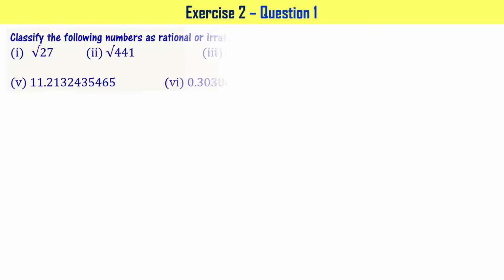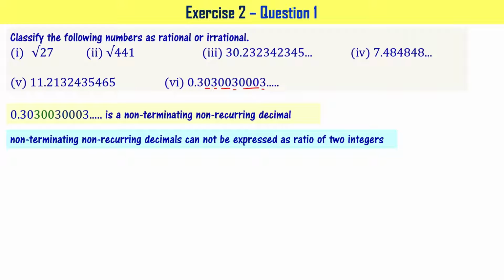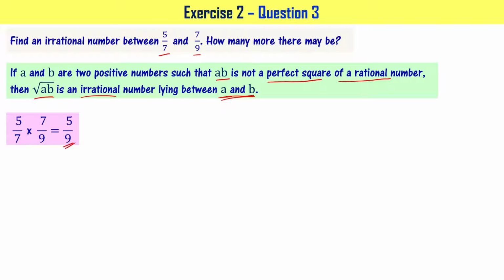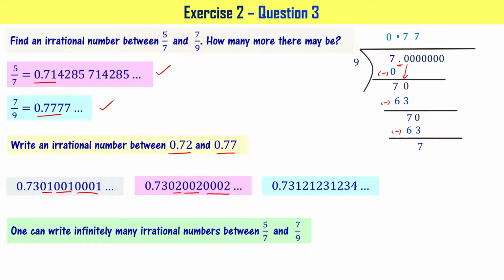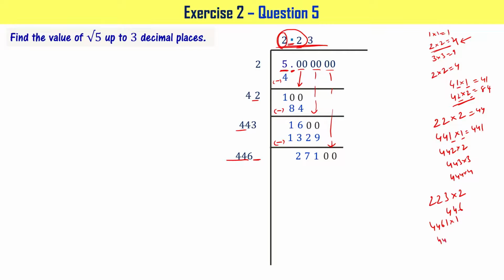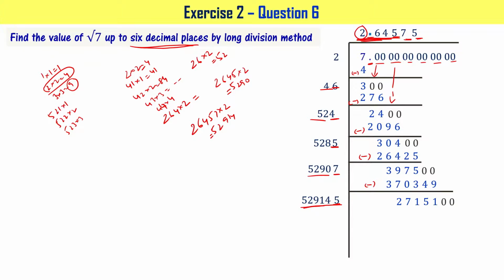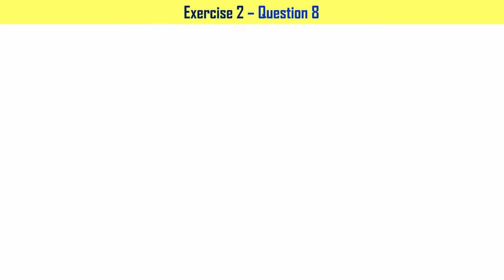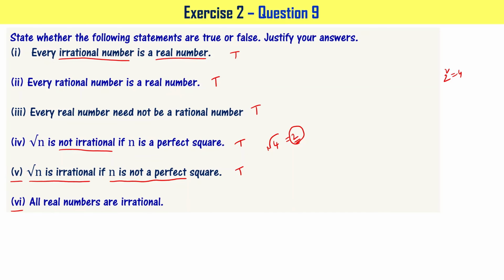Class 9 Real numbers Exercise 1.2 AP TS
Class 9 Maths Real Numbers Exercise 1.2. 9th class maths real numbers exercise 2 all problems are solved. Solutions to 9th class maths real numbers chapter 1 exercise 1.2 of AP and TS syllabus are explained.